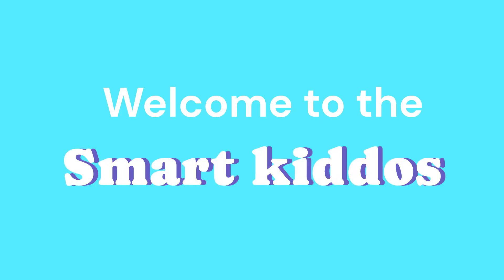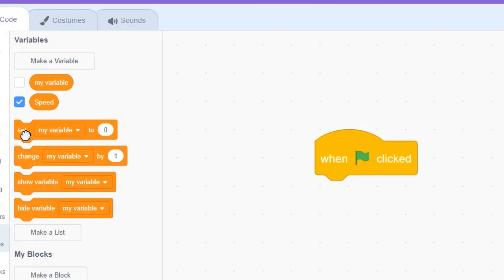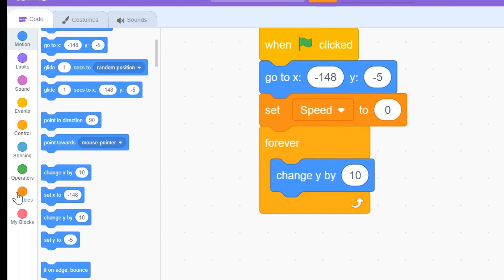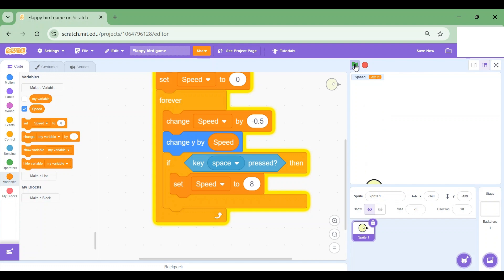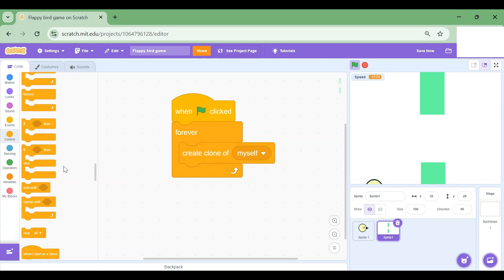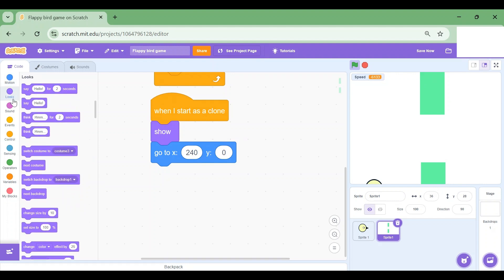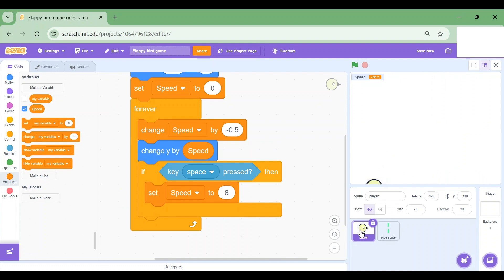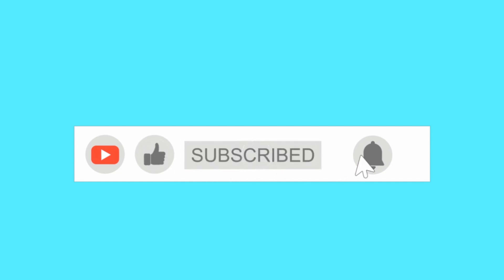How to make a Flappy Bird game in scratch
Hello smart kiddos! Today , we will continue teaching scratch it coding . In this video , we will make a Flappy Bird game in scratch!

scratch it
scratch it for kids
scratch for kids
scratch it for beginners
scratch for beginners
MIT scratch
interactive game
how to make a game in scratch
game in scratch it
flappy bird game
Flappy Bird game in scratch it
Flappy Bird in scratch it
Flappy Bird in scratch
Flappy Bird in scratch it smart kiddos
flappy bird in scratch smart kiddos
Flappy bird
smartkiddos coding